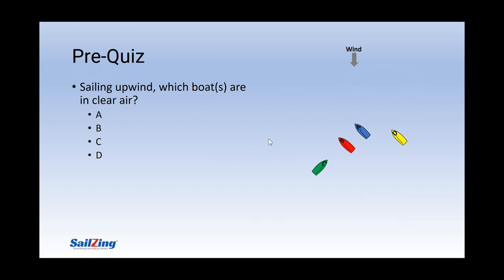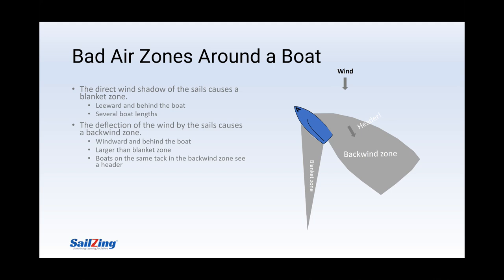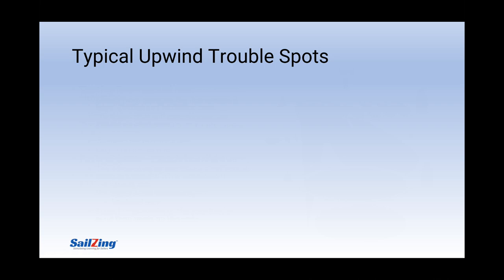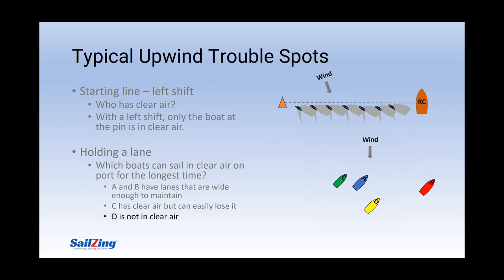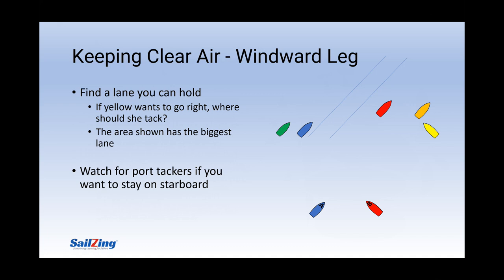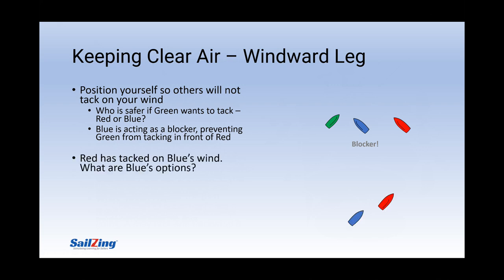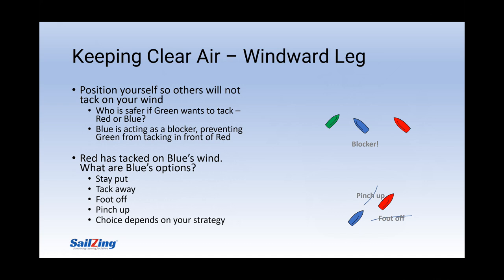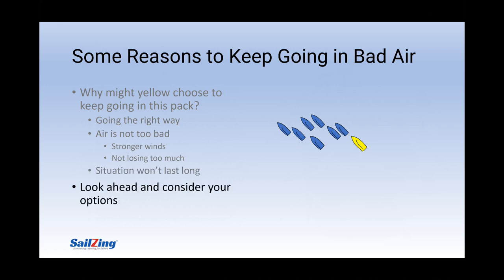Upwind Strategy And Tactics - Sail in Clear Air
How to maintain clear air while sailing upwind, including sources of disturbed air, typical race course trouble spots, how to get and keep clear air, and when to consider living in bad air.

Visit SailZing.com for much more content to help you sail faster and smarter.